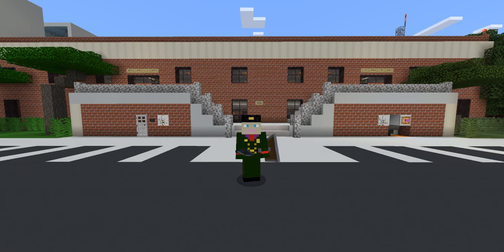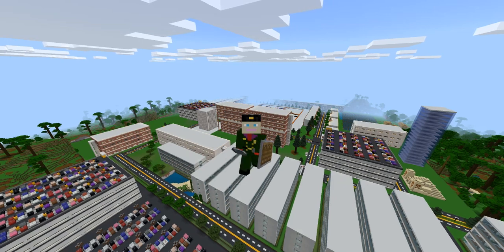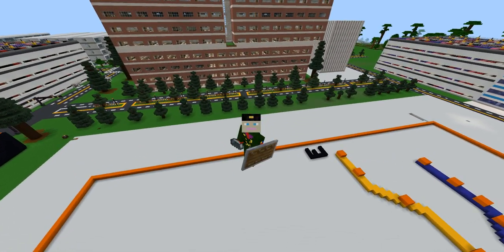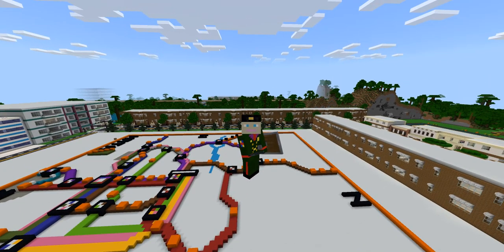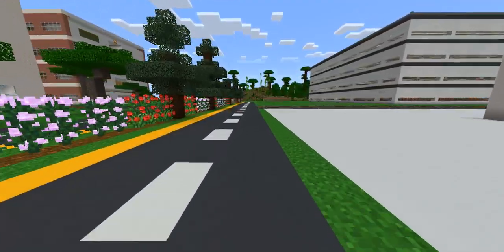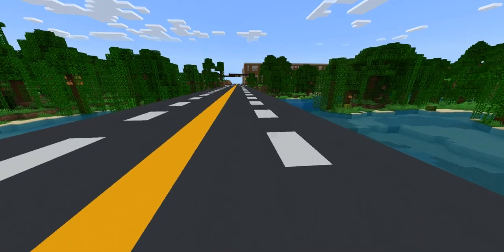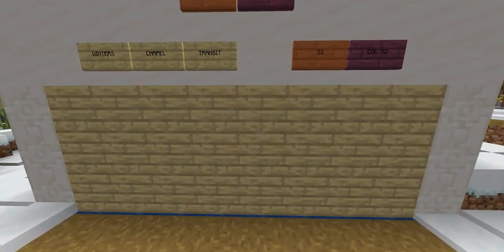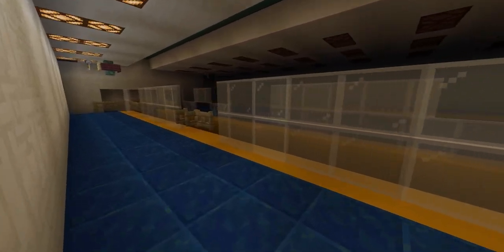Random City tour